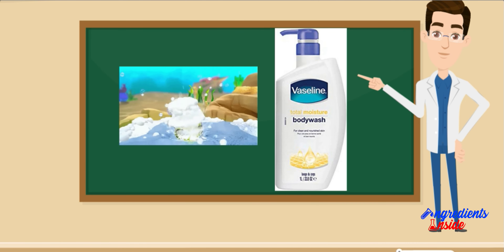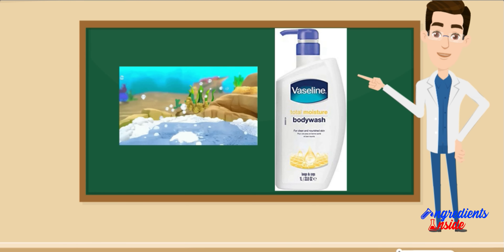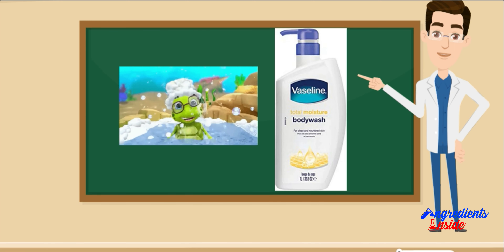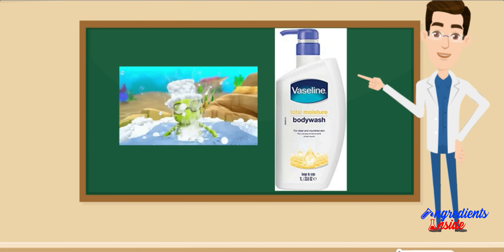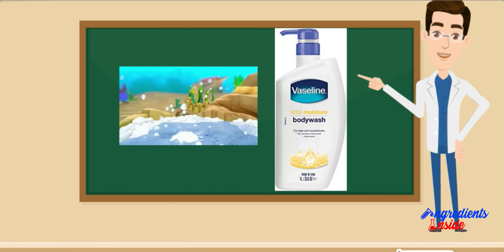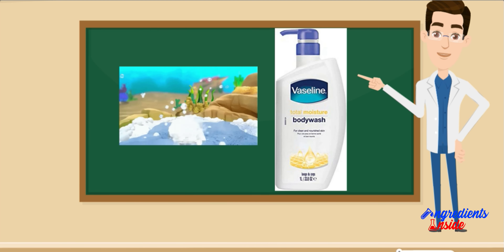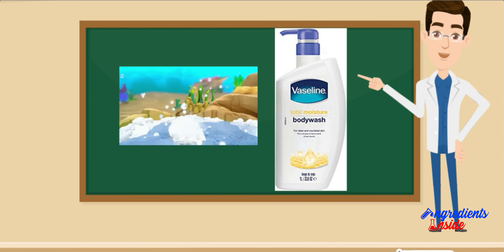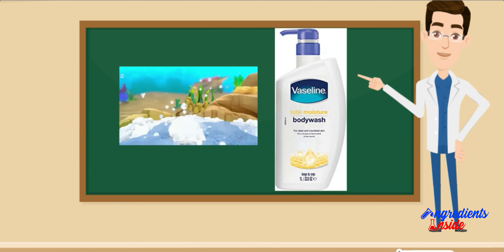Vaseline Total Moisture Body Wash FULL REVIEW BEST BODY WASH FOR DRY AND SCALY SKIN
Vaseline Total Moisture Body Wash is a body wash that helps to moisturize the skin while cleansing. It contains a unique blend of ingredients, including glycerin and pro-vitamin B5, which helps to lock in moisture and leave the skin feeling soft and smooth. Here are some trending hashtags related to Vaseline Total Moisture Body Wash:

VaselineTotalMoisture - the official hashtag for the body wash
BodyWash - emphasizes the product's use as a body wash
MoisturizingBodyWash - highlights the product's ability to moisturize the skin while cleansing
SoftSkin - focuses on the product's ability to leave the skin feeling soft
SmoothSkin - emphasizes the product's ability to leave the skin feeling smooth
Glycerin - focuses on the importance of glycerin in the product's formula
ProVitaminB5 - highlights the benefits of pro-vitamin B5 in the product's formula
HydratedSkin - emphasizes the product's ability to hydrate the skin
HealthySkin - focuses on the importance of maintaining healthy skin
DailySkinCare - highlights the product's use in daily skin care routine.